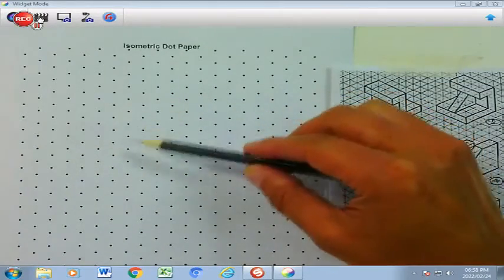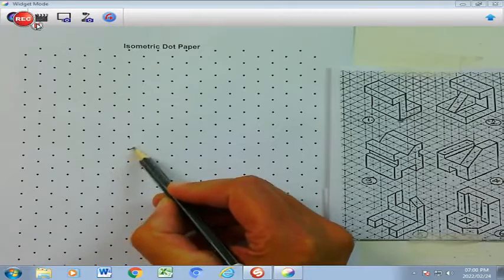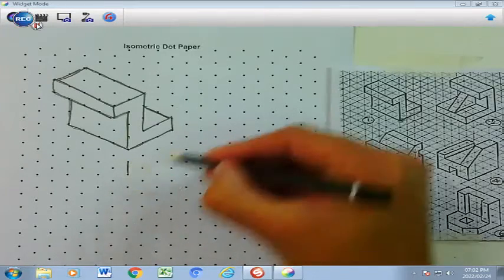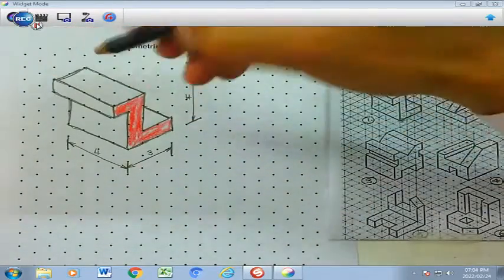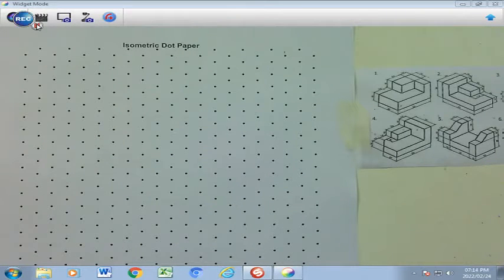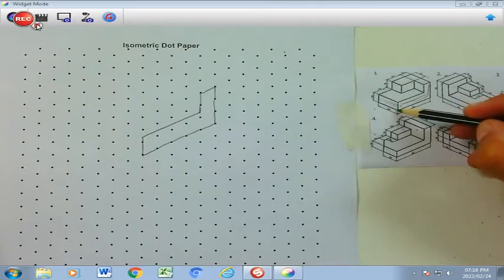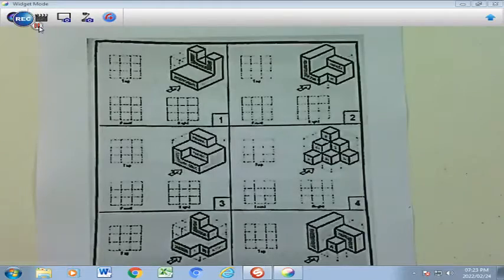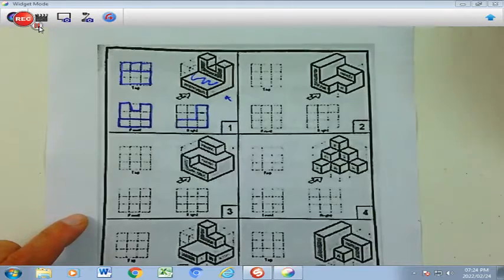Graphic Communication Sample